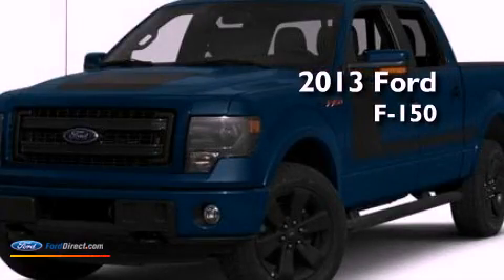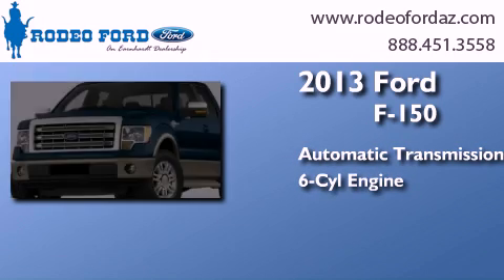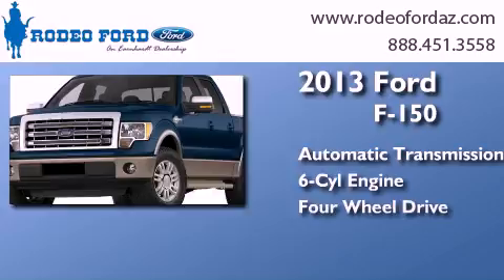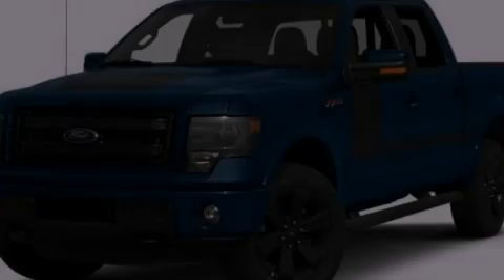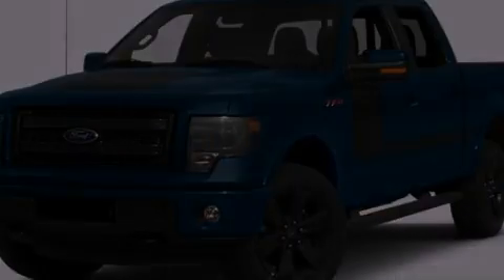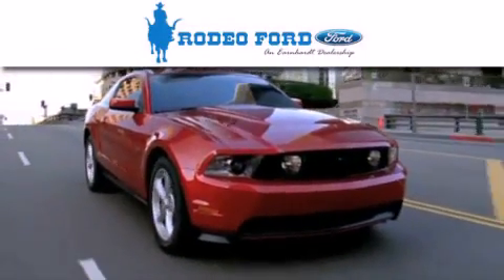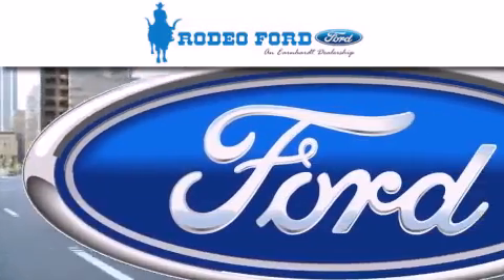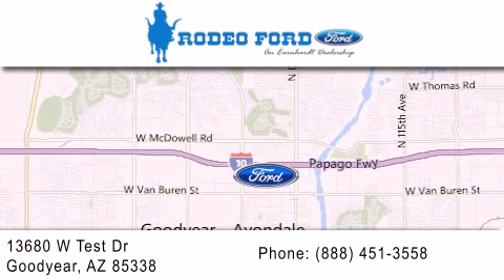2013 FORD F-150 Goodyear AZ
Year : 2013
 Make : FORD
 Model : F-150
 Engine : 3.5L V6 24V GDI DOHC TWIN TURBO
 Trans . : 6-SPEED AUTOMATIC
 Exterior : BLUE
 Miles : 5
 Interior : BLACK
 Stock : R31077

 13680 W. Test Drive